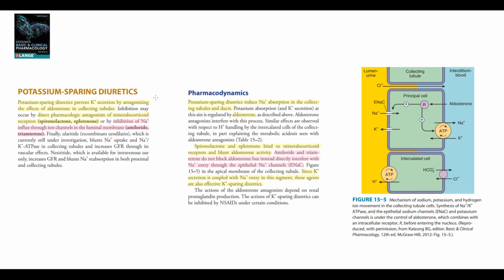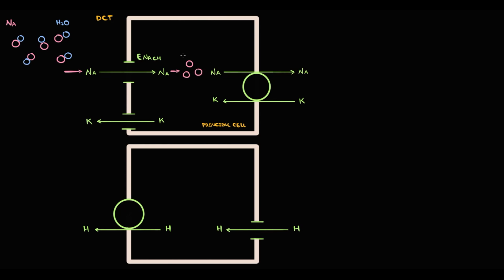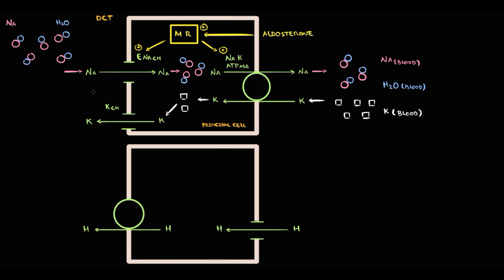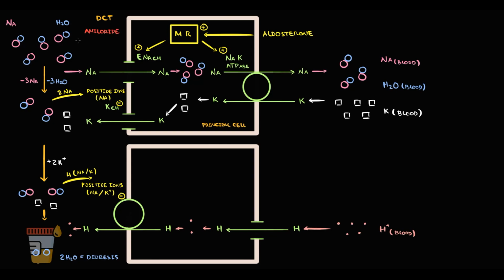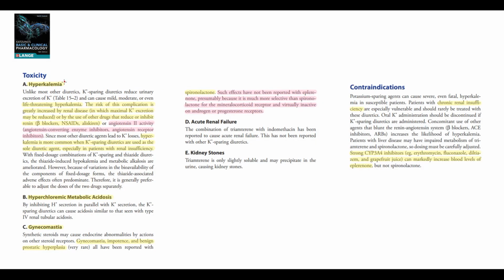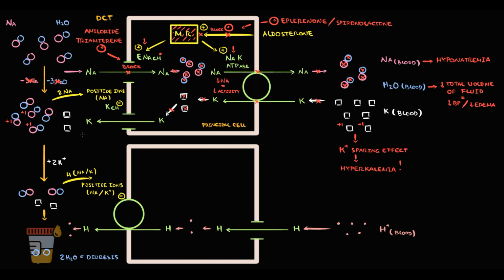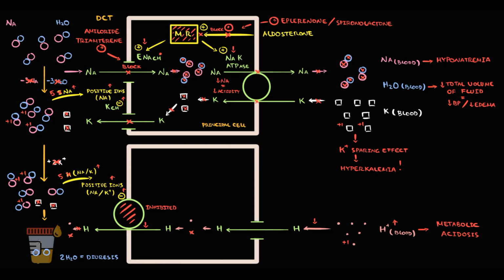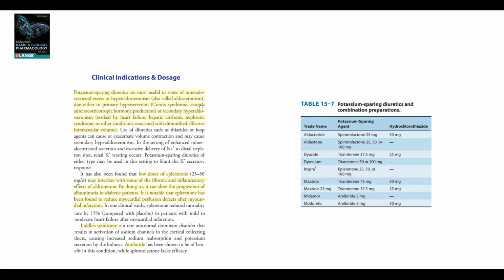Potassium-Sparing Diuretics EXPLAINED: Mechanism, Side Effects & Clinical Use (USMLE High-Yield)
💊 Potassium-Sparing Diuretics: Mechanism, Side Effects & Clinical Use
Potassium-sparing diuretics (e.g., Spironolactone, Eplerenone, Amiloride, and Triamterene) are a key class of diuretics used to prevent potassium loss while promoting mild diuresis. But how do they work? In this video, we break down the mechanism of action, clinical indications, electrolyte effects, side effects, and contraindications—perfect for medical students, USMLE prep, and healthcare professionals.

What You’ll Learn in This Video:
✔️ How Potassium-Sparing Diuretics Work: Aldosterone antagonists (Spironolactone, Eplerenone) vs. ENaC inhibitors (Amiloride, Triamterene)
✔️ Electrolyte effects: Hyperkalemia, Metabolic Acidosis, and Sodium Retention
✔️ Clinical uses: Heart failure, Resistant Hypertension, Hyperaldosteronism, Cirrhosis
✔️ Side effects: Gynecomastia (Spironolactone), Hyperkalemia, Endocrine Disruptions
✔️ Key contraindications & drug interactions
✔️ High-yield USMLE & medical board mnemonics

⏰ Timestamps for Easy Navigation:
0:00 Intro to K sparing diuretics
0:58 Physiology of potassium reabsorption (simplified)
4:32 Mechanism of K sparing diuretics and mechanism of side effects
9:50 In which conditions we use K-sparing diuretics

💡 Engage With Us:
Question for You: Have you ever encountered hyperkalemia in a patient on potassium-sparing diuretics? Share your experience in the comments!